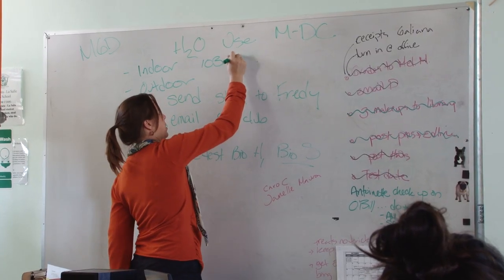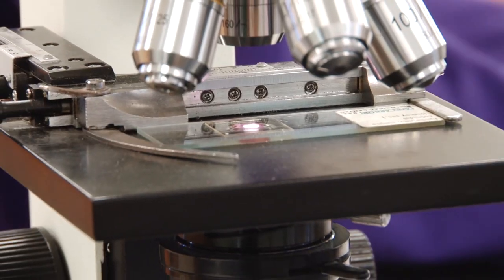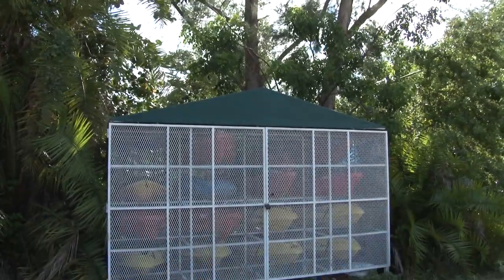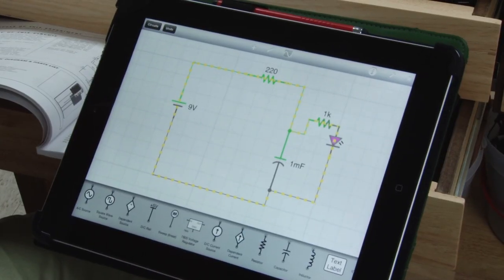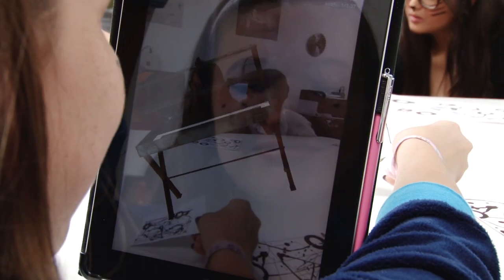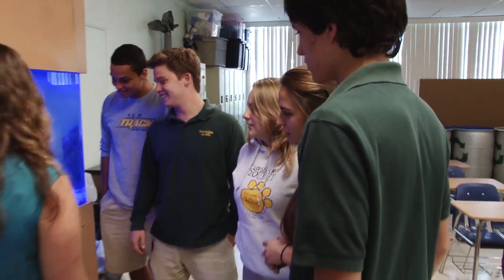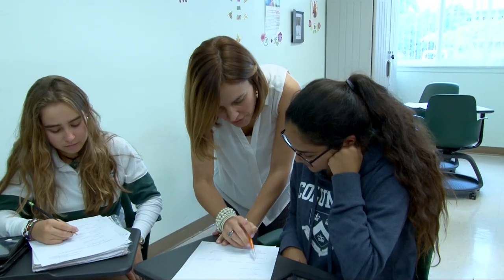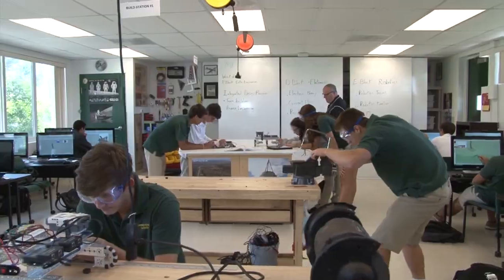Science Department - Immaculata-La Salle High School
Immaculata-La Salle is committed to providing the highest quality Catholic education. These videos discuss how each department prepares our students to be responsible, Christian citizens in the 21st Century. For more information on our iPad 1:1 program